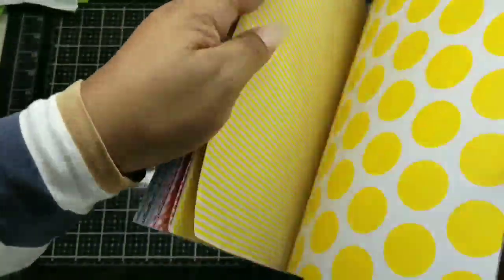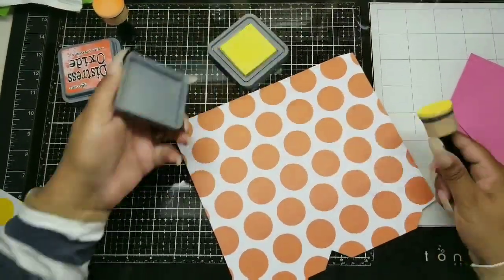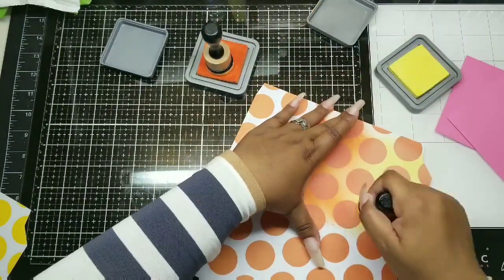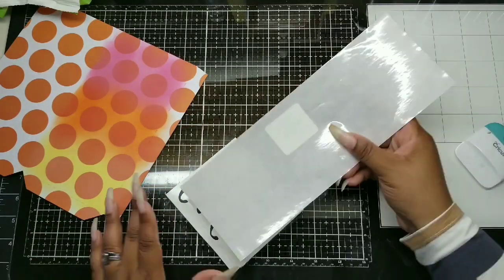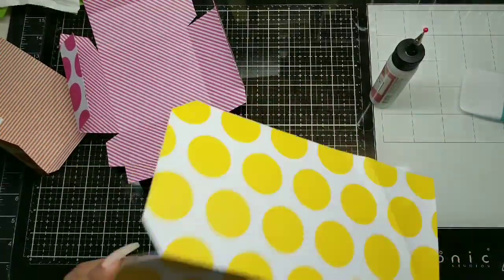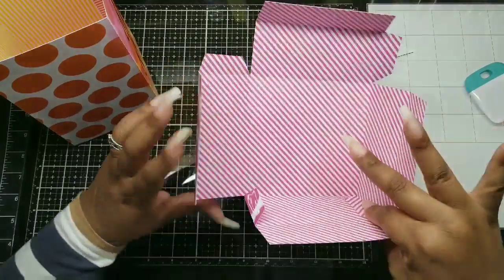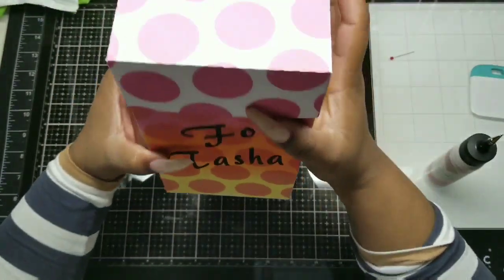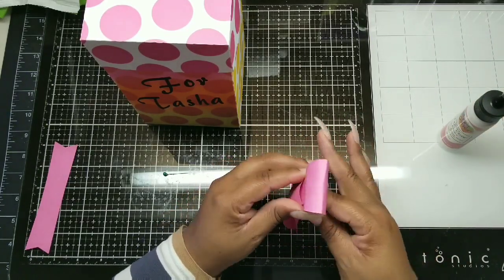Tumbler Box with SVG cuts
Watch me customize a box to match my tumbler